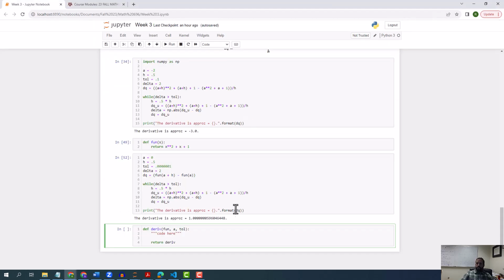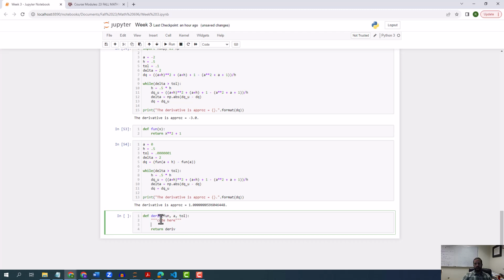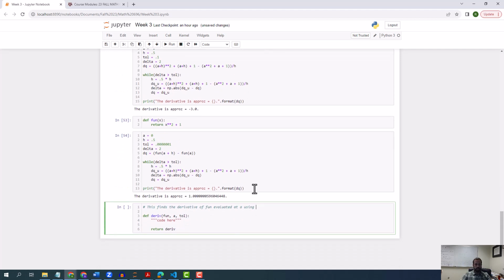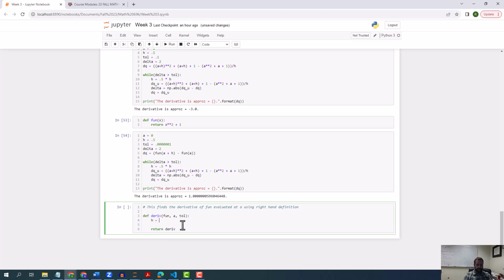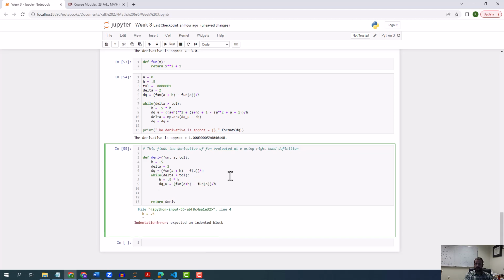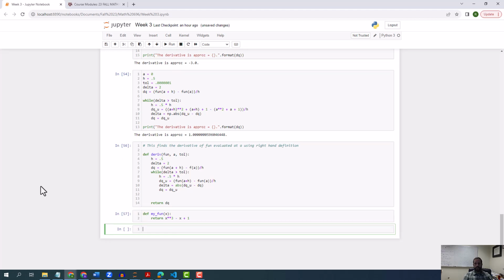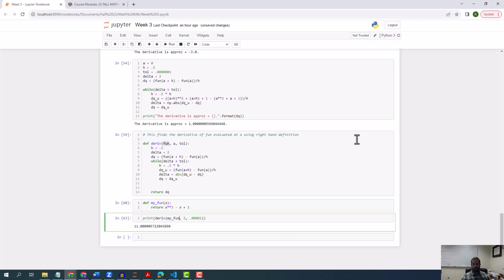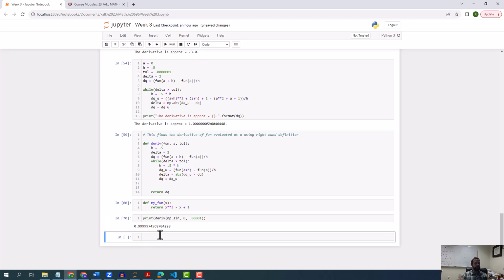Math 696 - Week 3 - Functions Calling Functions